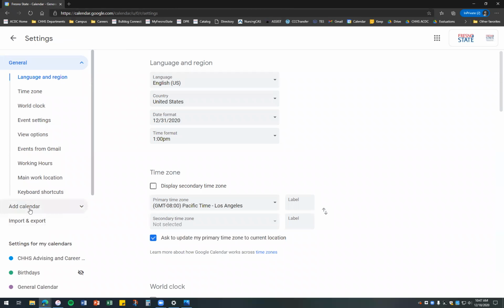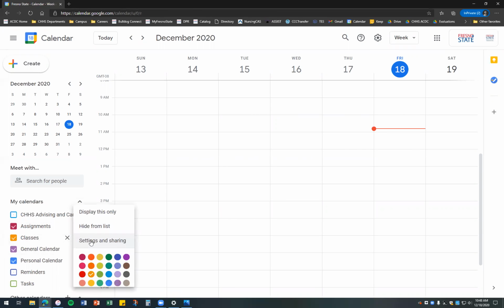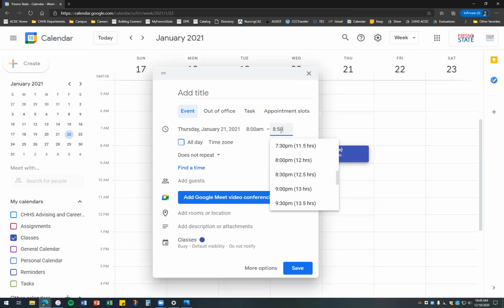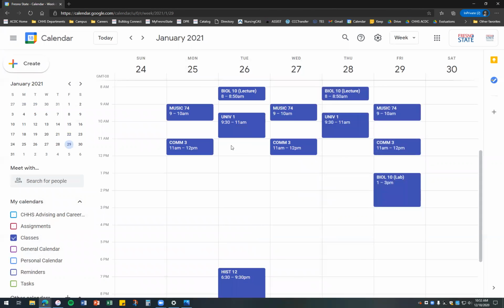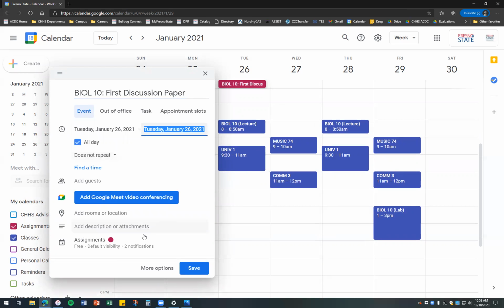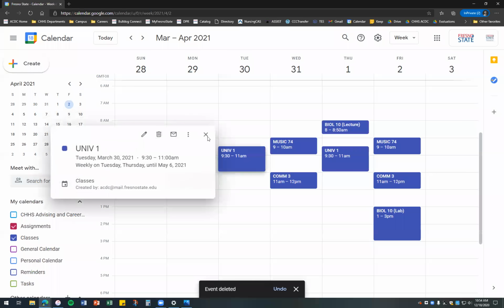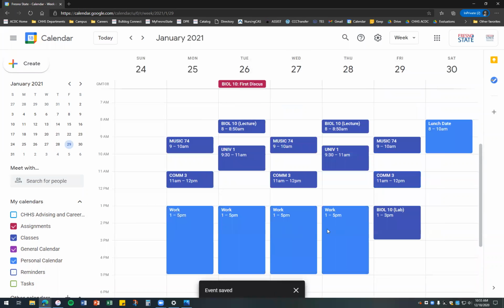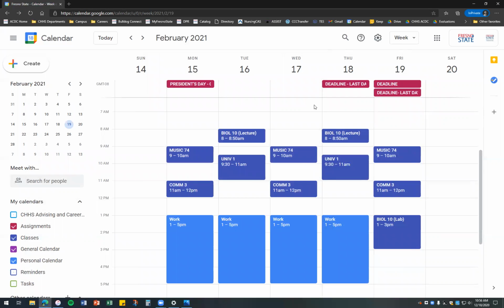How to Create a Weekly Planner Using Google Calendar (Guide)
In this video we show you how to use the Google Calendar application built in to your email to manage your classes, assignments, and other important information in your day-to-day life.